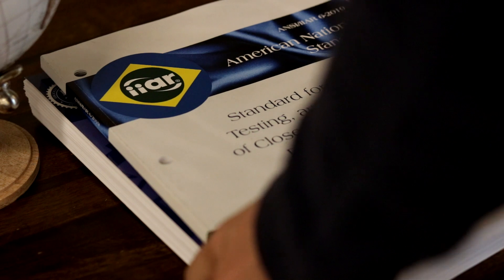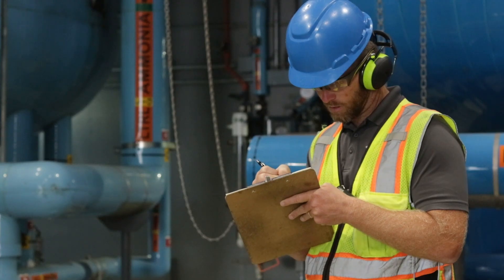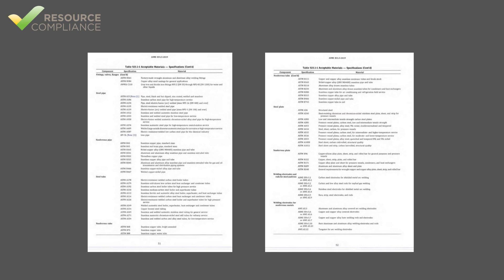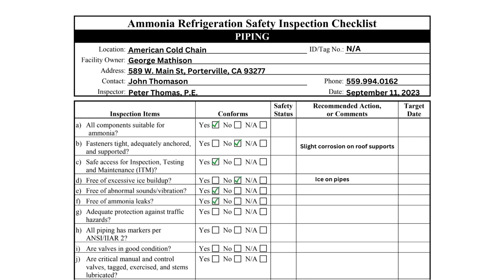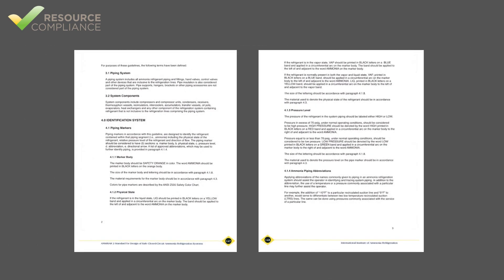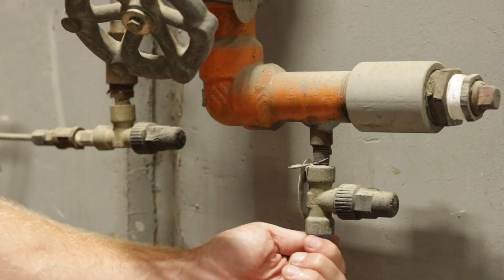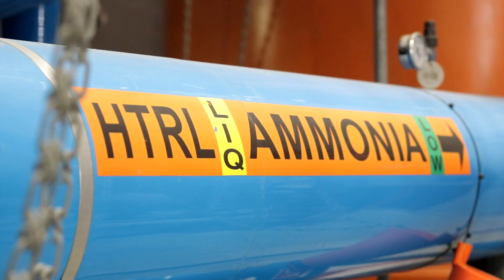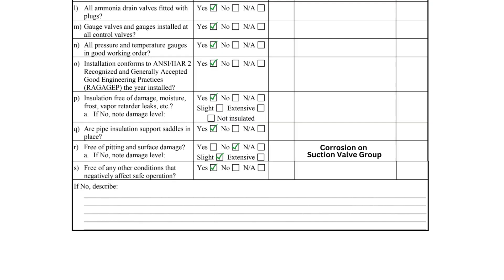Piping Inspection Checklist - IIAR 6 Appendix B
In this video presented by Resource Compliance, Peter Thomas, P.E. walks you through the steps necessary for completing the piping checklist found in IIAR 6 Appendix B.